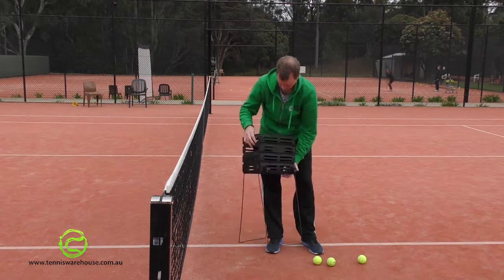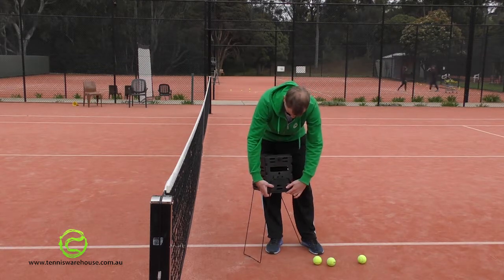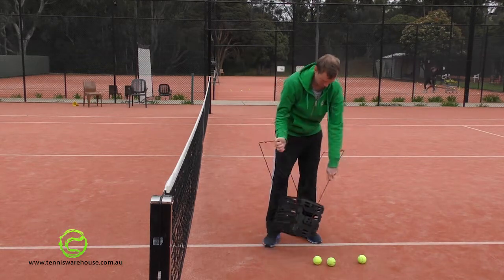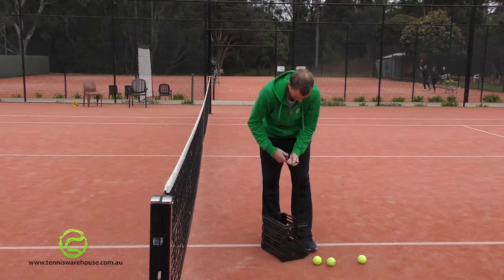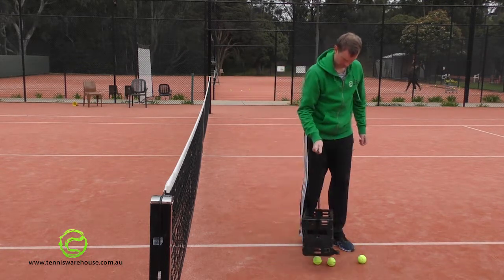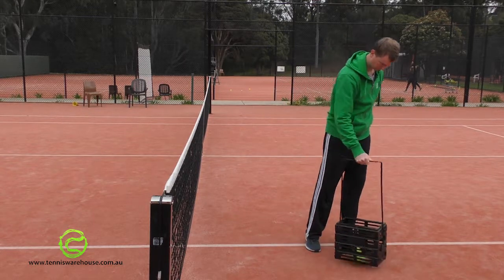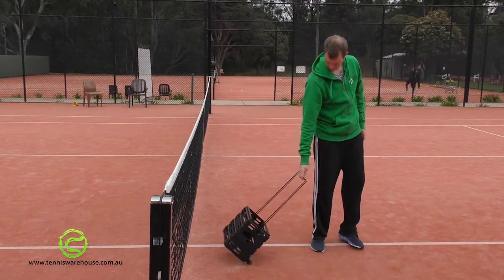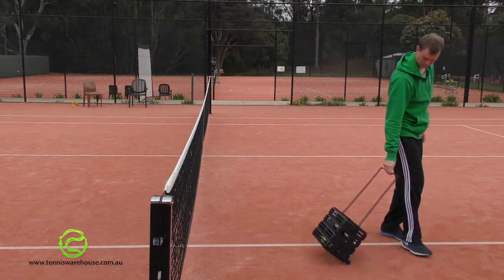TWA Tennis Ball Basket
How to use the TWA Tennis Ball Basket. The TWA Tennis Ball Basket is manufactured from high quality polypropylene plastic, fibre glass rods and iron legs. It holds up to 75 balls and can close the lid using two simple fibre glass rods. It's reversible, allowing the handles to be upright, or used as legs. When upright, it can be used to press down on balls to pick them up, similar to a pickup tube. It comes with wheels to transport it easily when carrying a full load. A great accessory for coaching or private use.